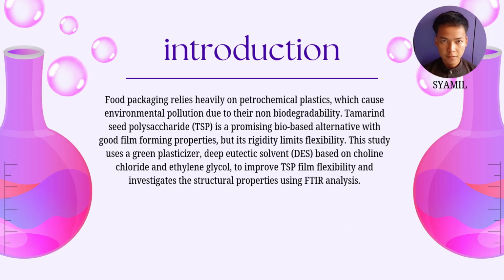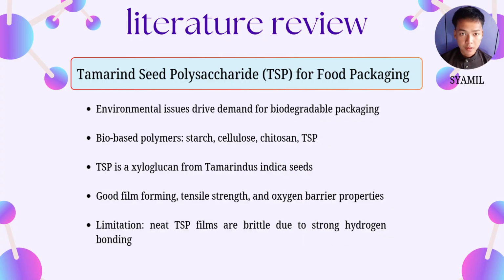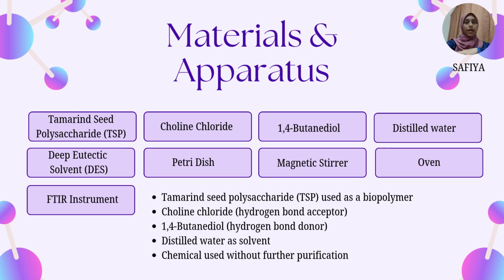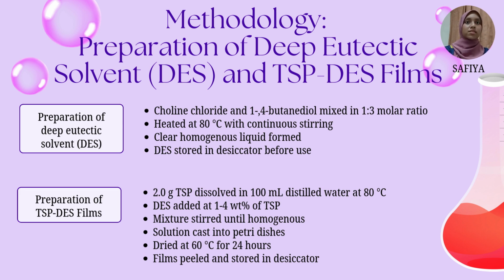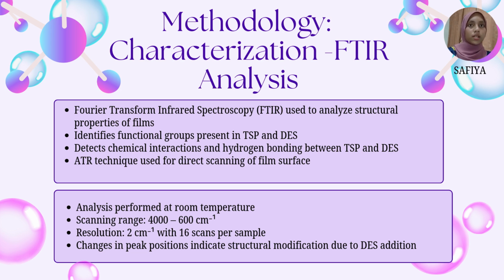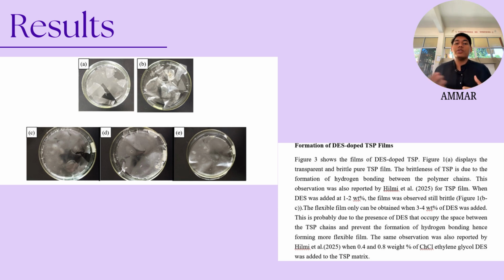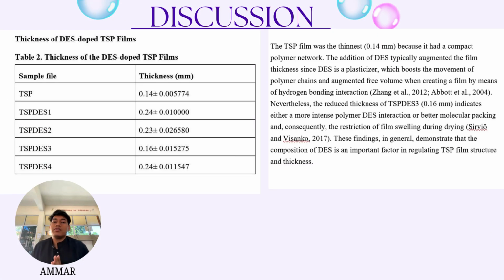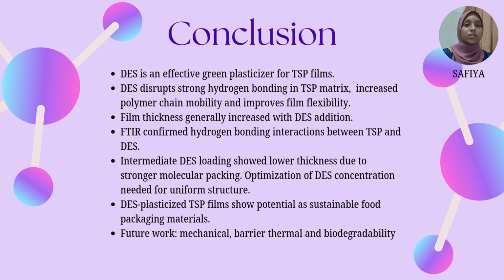FSG311 EFFECT OF DEEP EUTECTIC SOLVENT ON THE STRUCTURAL PROPERTIES OF POLYSACCHARIDE FILMS FOR FOOD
FSG311 VIDEO PRESENTATION : EFFECT OF DEEP EUTECTIC SOLVENT ON THE STRUCTURAL PROPERTIES OF POLYSACCHARIDE FILMS FOR FOOD